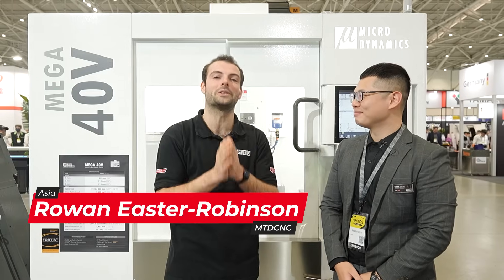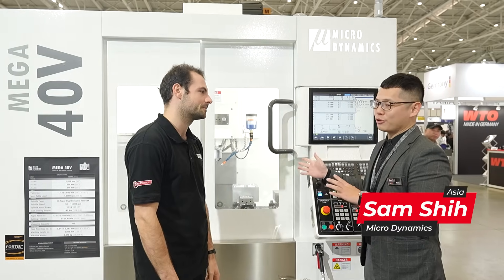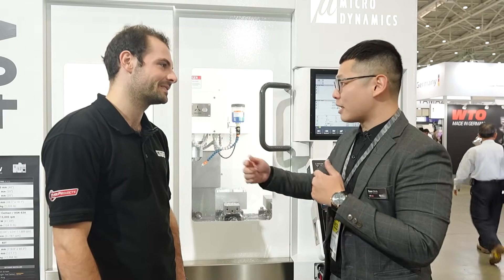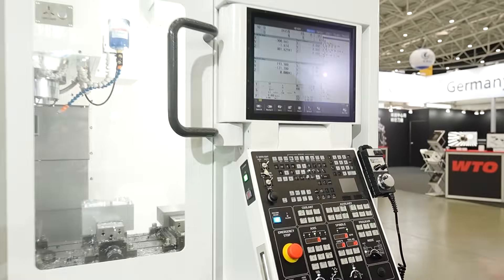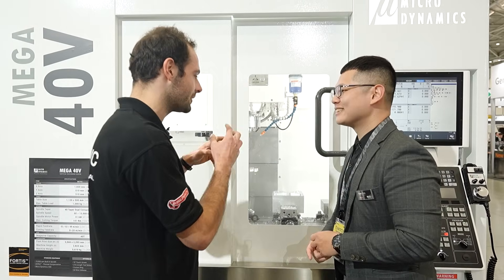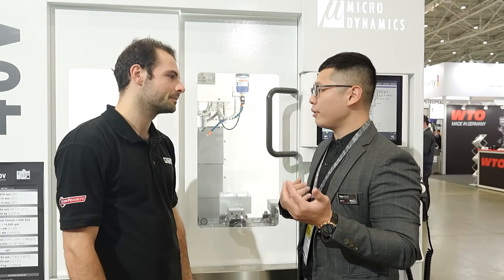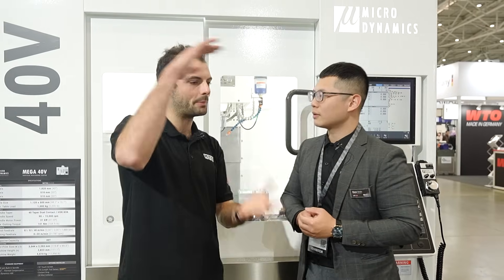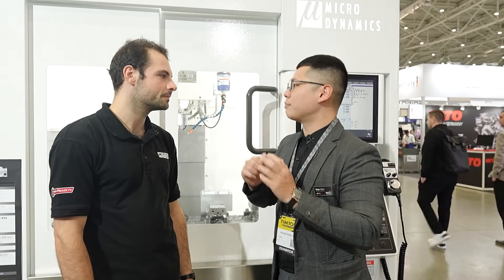Have you seen such interesting and unique spindle technology?!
If there’s one piece of technology you should see at TIMTOS 2025, it has to be this compact high-speed machine with a built-in spindle!

Micro Dynamics are showing off a U drilling demo with a BT40 tool dry cutting – and it literally ripped through the material without any coolant!

How have Micro Dynamics achieved such amazing quality with this product and what makes a built-in spindle different from a direct-drive or belt-drive spindle? Join Rowan Easter-Robinson of MTDCNC and Sam Shih of Micro Dynamics in this special feature to find out!

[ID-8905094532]